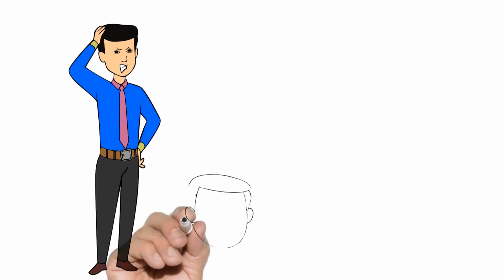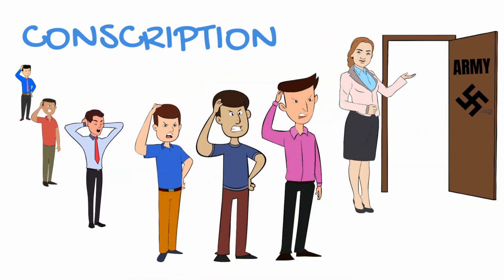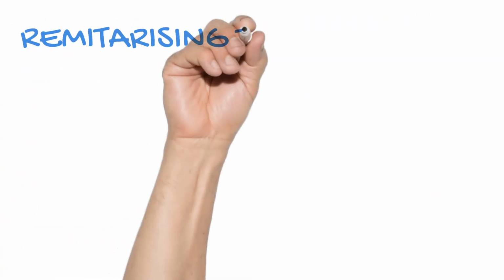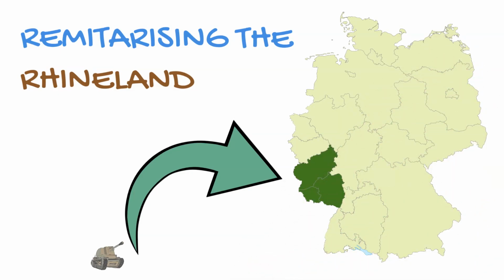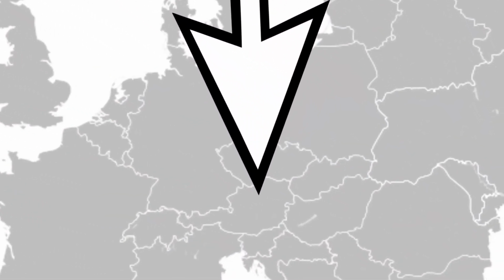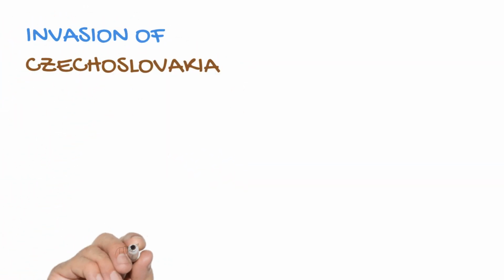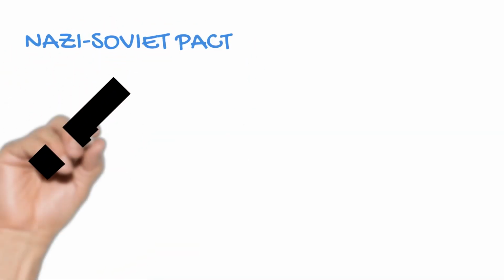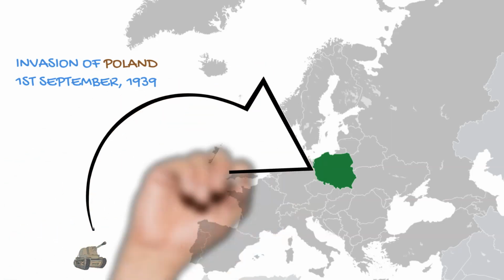EXTENDED BONUS LENGTH: Hitler's 12 Steps to War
A rapid historical run-through of Hitler's 12 Steps to War.